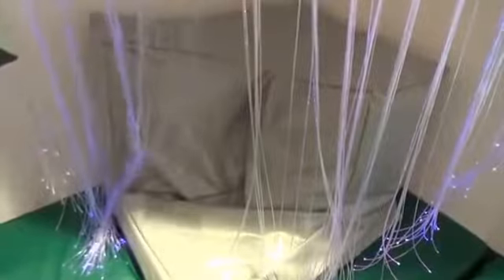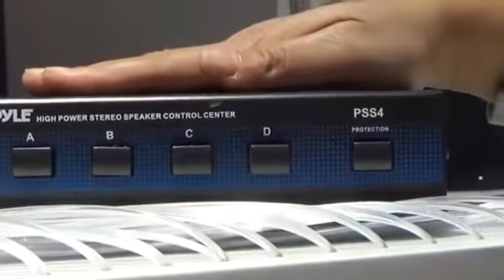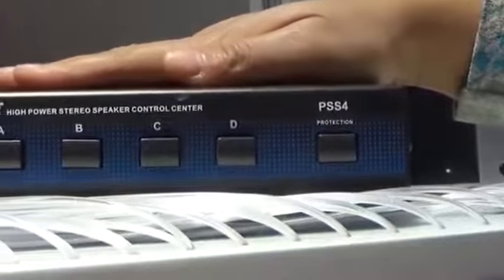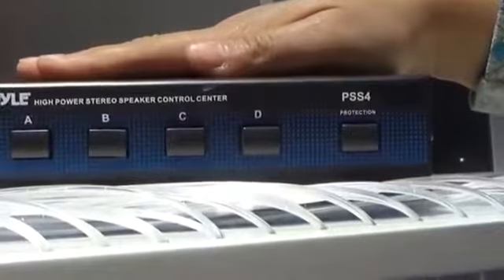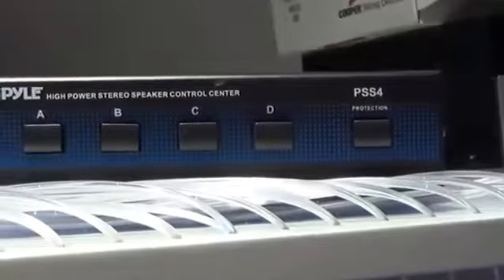2016 Snoezelen Bean Bag Chair